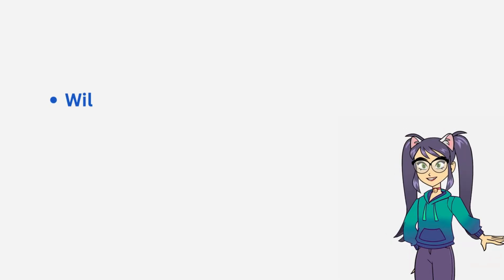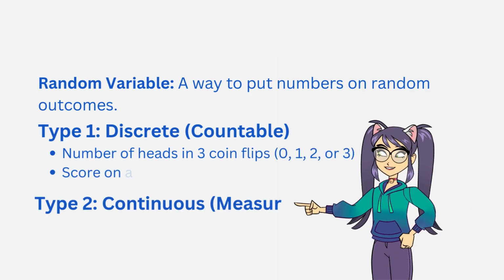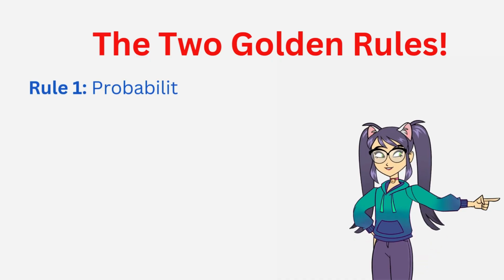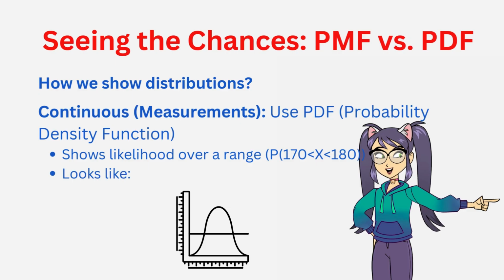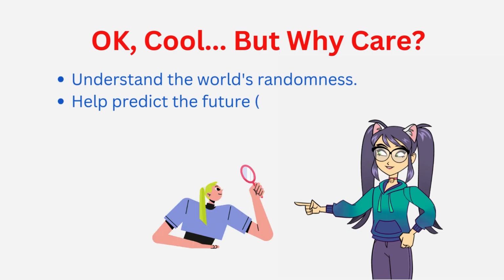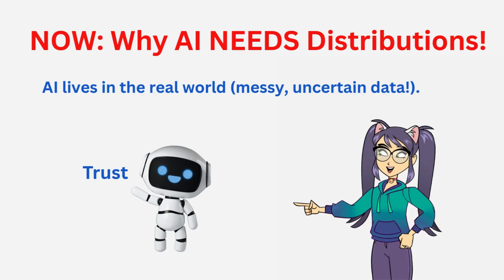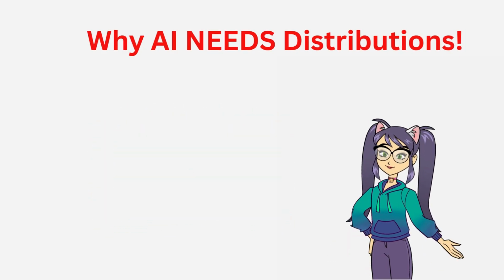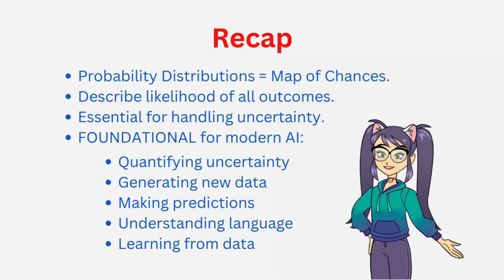Probability Distributions Explained: The Secret Language of AI (Easy Guide)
Ever wonder how AI understands our uncertain world? 🤔 Learn the basics of Probability Distributions – the essential 'map of chances' that powers Artificial Intelligence! In this easy-to-follow guide, we break down what probability distributions are, why they matter, and how AI absolutely NEEDS them to work.

We'll cover:
✅ What are Random Variables (Discrete vs Continuous)?
✅ Simple definition of Probability Distributions.
✅ The 2 Golden Rules (They must make sense!).
✅ Seeing distributions: PMF vs PDF explained visually.
✅ Famous examples like the Bell Curve (Normal Distribution).
✅ Crucially: Why AI relies on distributions for:
🔹 Handling uncertainty & making smarter guesses.
🔹 Creating new things with Generative AI (like images & text!).
🔹 Making predictions & understanding language (NLP).
🔹 Learning from data effectively!

Perfect for students, aspiring data scientists, or anyone curious about the fundamentals behind AI and machine learning!

About Retured:

This video is brought to you in the spirit of making complex topics accessible, a core value at Retured.

Retured empowers professionals, students, and organizations to transform deep domain knowledge into actionable, AI-powered solutions. We bridge the gap between expertise and technology through:

🔹 Mentorship: Guiding experts to shape ideas into viable AI applications.
🔹 Project-Based Learning: Partnering with institutions to deliver real-world AI & Neuroscience programs, building job-ready portfolios.
🔹 Customized Training: Designing use-case-driven AI workshops for enterprises.

We uniquely blend AI and Neuroscience insights, focusing on practical application in areas like LLMs, Machine Learning, NLP, Computer Vision, and more. Our goal is to help you navigate the AI frontier with clarity, confidence, and creativity.